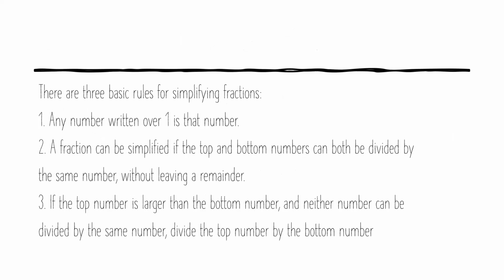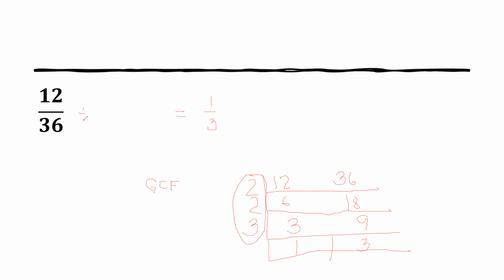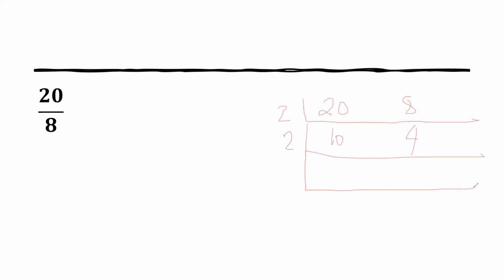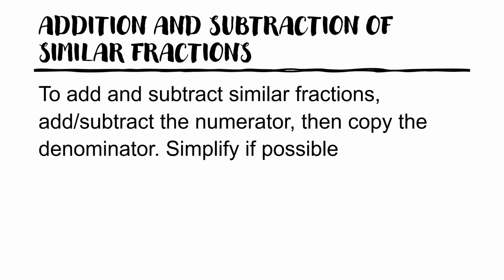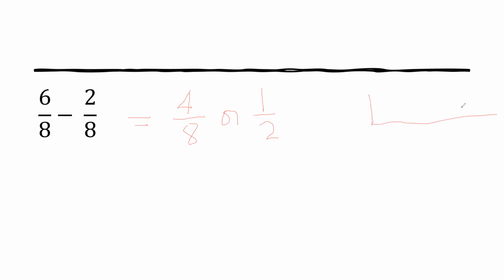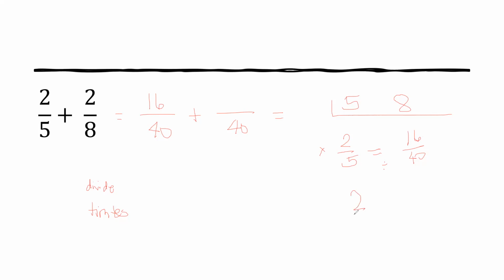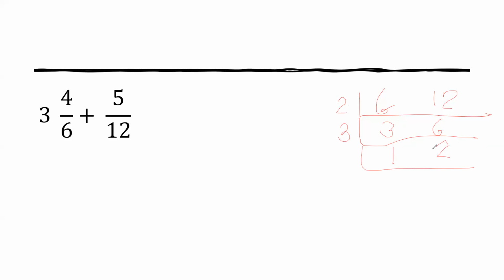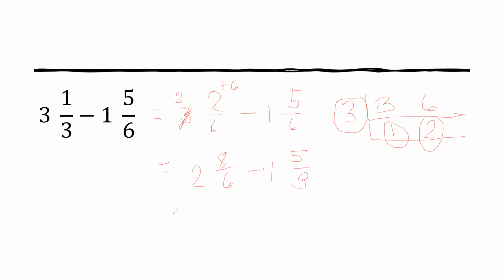Grade 7 jumpstart - s1